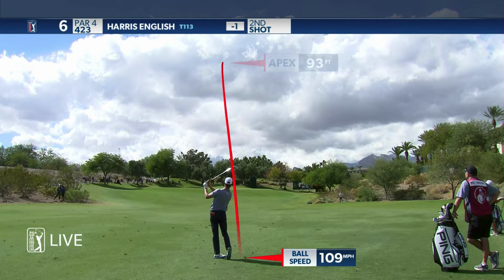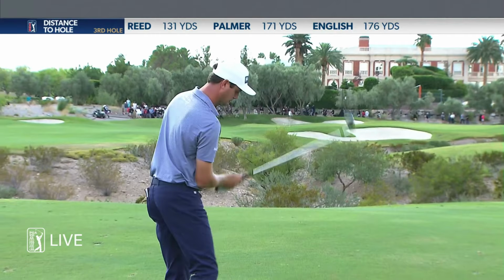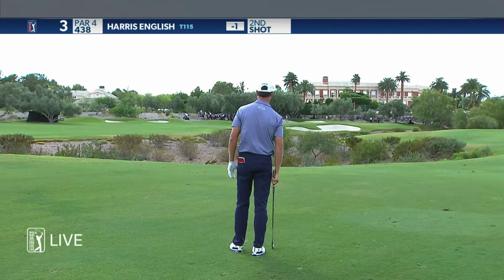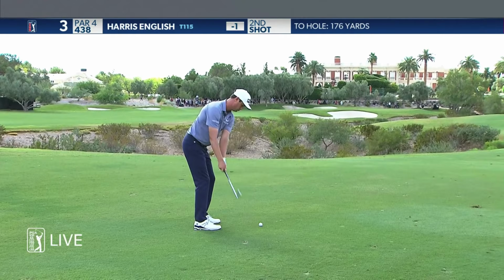Harris English / Uses Pre-Shot Connection Drill While Competing! 👍👍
Here's another easy drill for syncing-up the arm swing with the rotating torso (pivot). Would anyone else care to share their favorite drill for achieving this golf swing imperative? - Cheers! 🙂